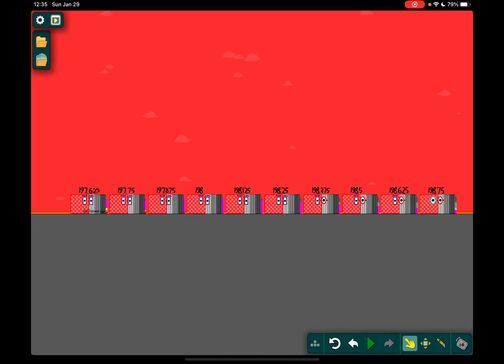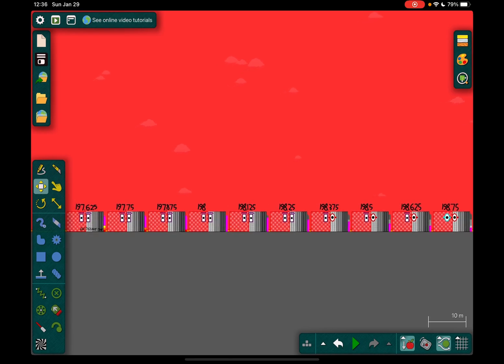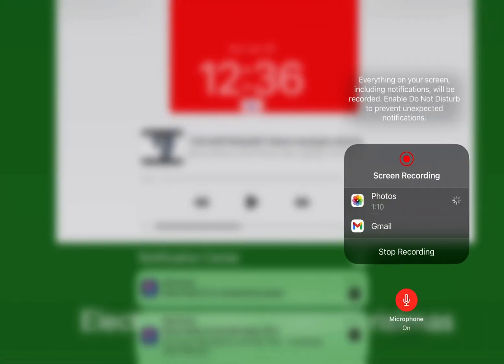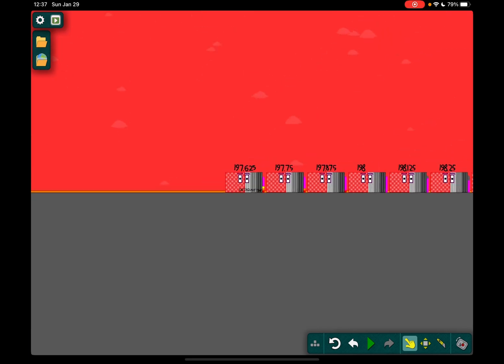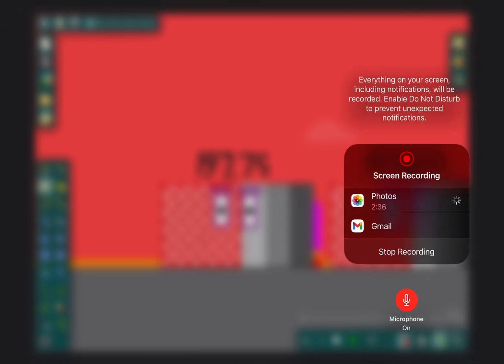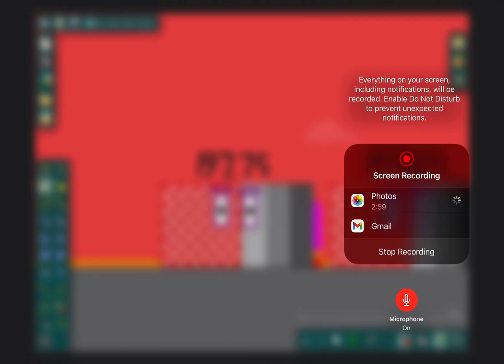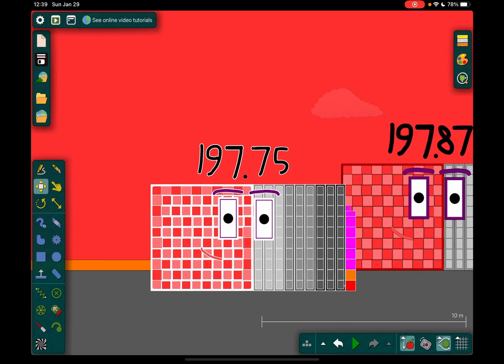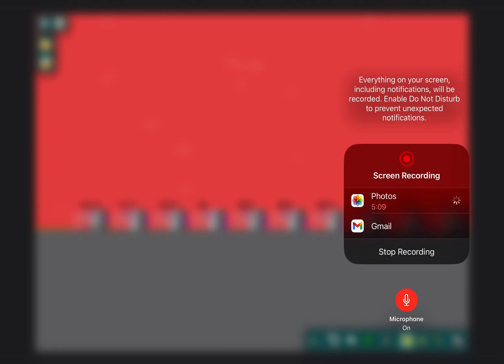Numberblocks Band Eighths 0.125 To 100 (Part 129) (D O T H E E A R T H Q U A K E ! ! !)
1 More Part Left Until The End! (REAL NOT FAKE)